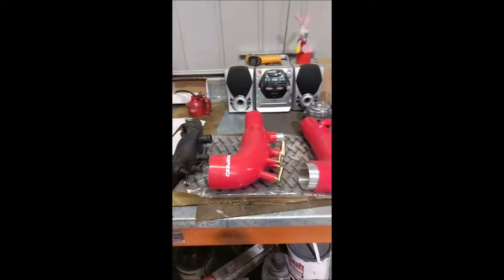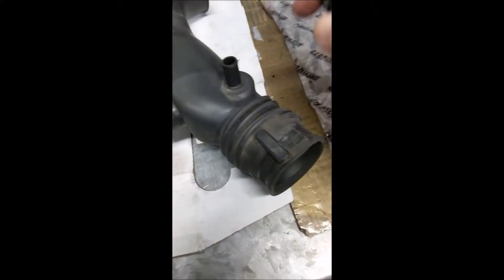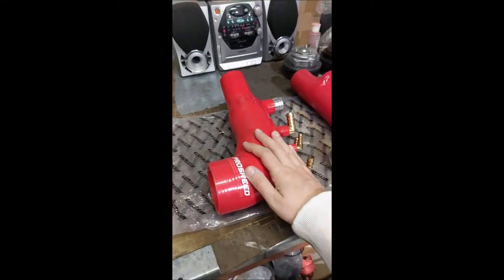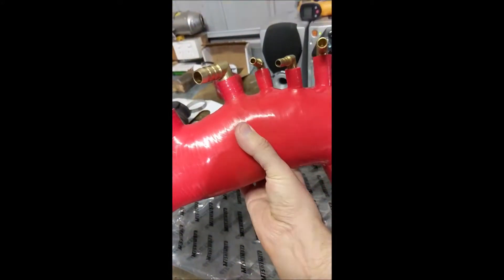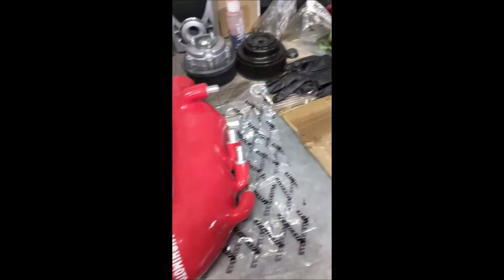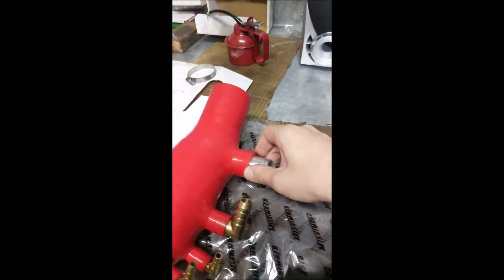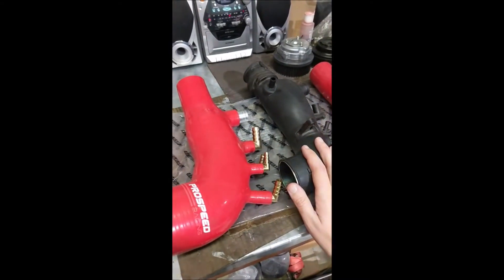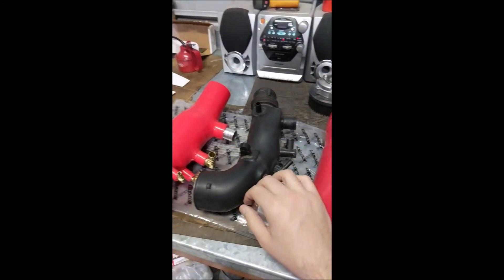Subaru turbo inlet comparison 2008-2014 WRX 08-14/Liberty GT 04-09/Forester XT 08-12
Just a quick video comparing some turbo inlets.

Final thoughts after shooting the video;
I think swivel fittings are a benefit
Having the top vent in a different location may suit larger turbos/modified setups
For stock location turbos retaining the pcv system and wanting to keep stock hose fitment, look for one near the stock location.

The Mishimoto turbo inlet isn't a bad design, but could be improved in my opinion. Had to trim hose to make it fit.